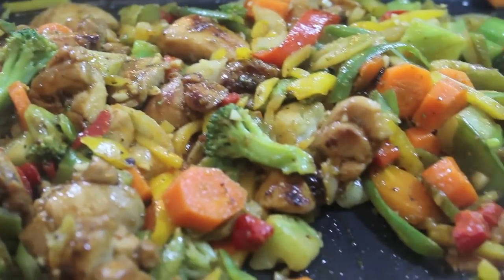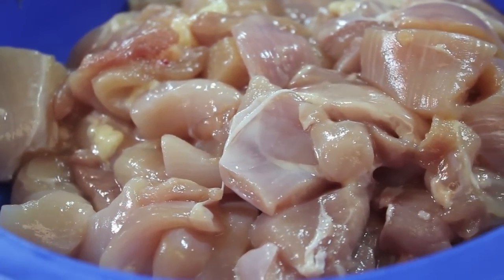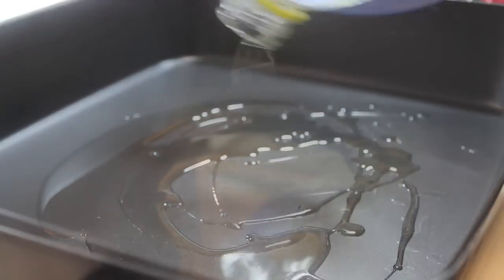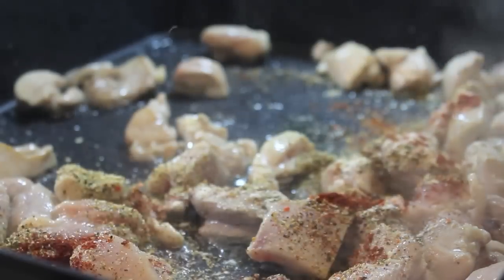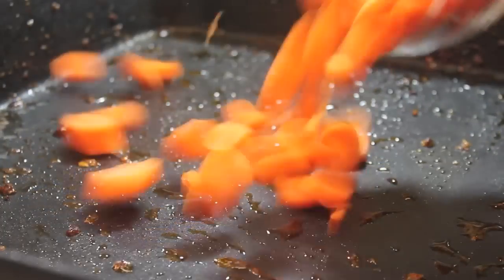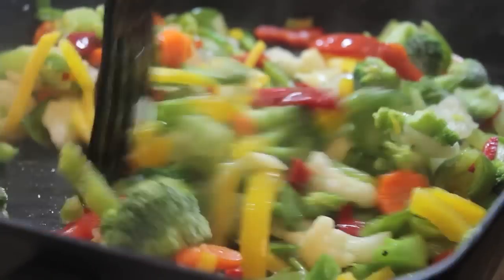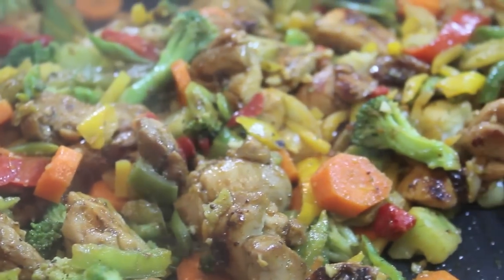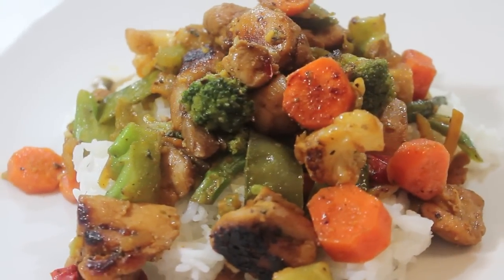Dinner For Two | Honey Chicken & Vegetable Stir Fry - I Heart Recipes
Hi friends! This dinner for two is simple, affordable and delicious. Follow along as I show you how to make my Honey Chicken and Vegetable Stir Fry.

This meal takes less than half an hour to throw together, and it tastes amazing! Simply cook chopped chicken thighs in oil. Add in a little bit of seasoning and a drizzle of honey. Remove the chicken from the pan, and set it aside. Add frozen vegetables to the pan and cook through. You can use fresh veggies if you’d like, but frozen makes life so much easier! Add that chicken back to the vegetables, and cook everything just a few minutes longer. I like to serve this stir fry over a bed of rice, but noodles would be great, too! Enjoy!